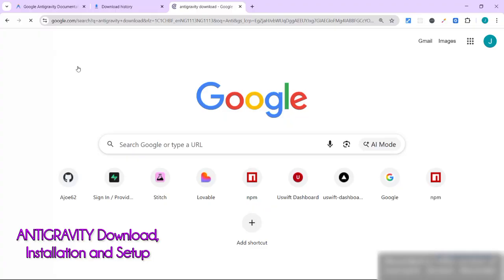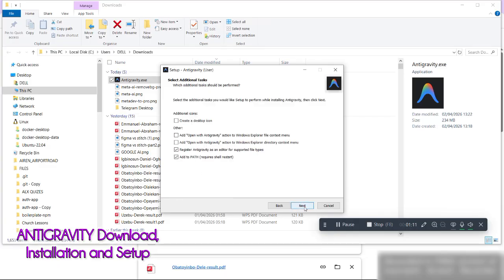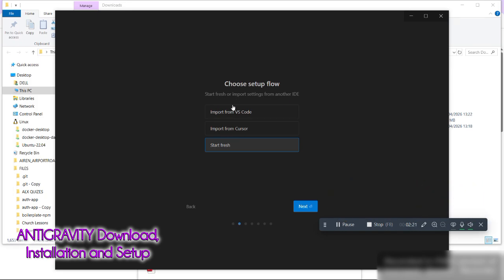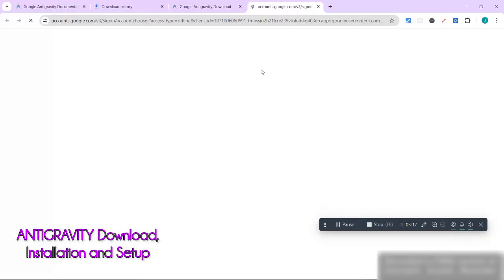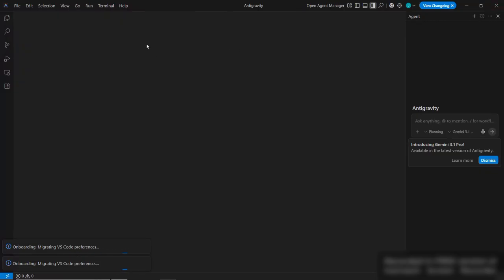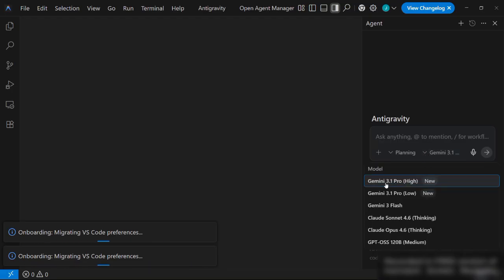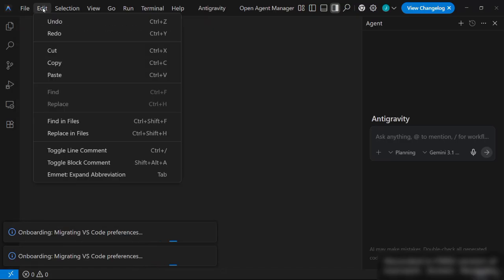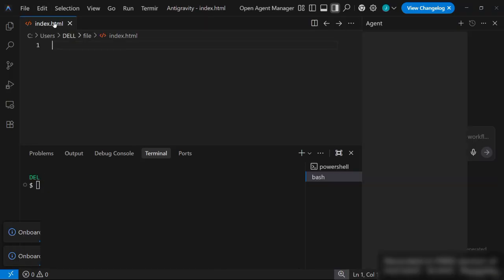How to Download & Install Google Antigravity IDE in 2026 || Full Setup Guide for Beginners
In this video, I walk you through the complete download, installation, and setup
process for Google Antigravity IDE — step by step, from scratch.

Whether you're setting it up for the first time or ran into issues with a previous
attempt, this guide has you covered. No steps are skipped.

developer tools, AI coding tutorials, and productivity guides!